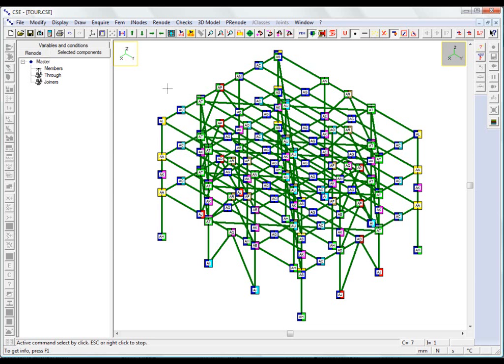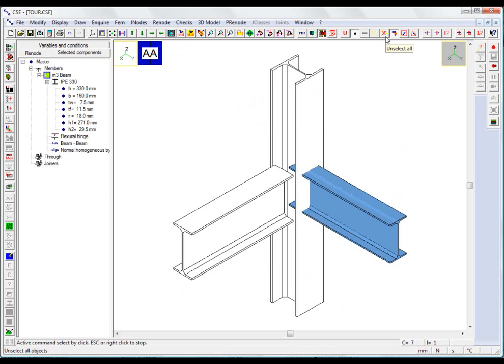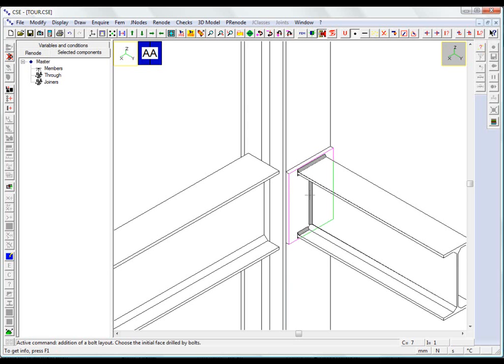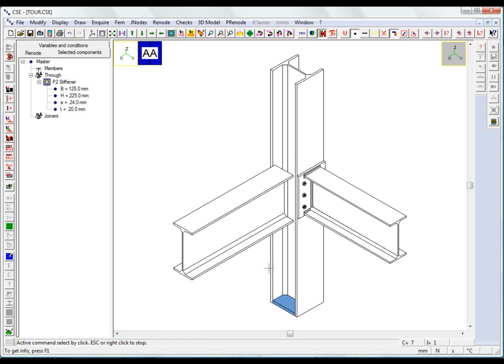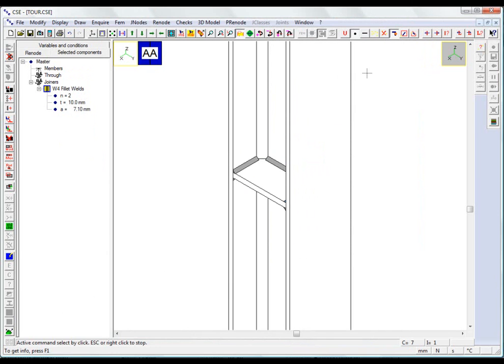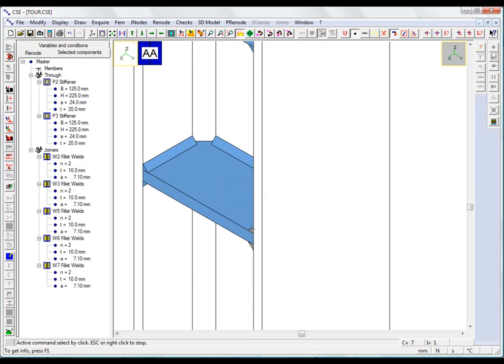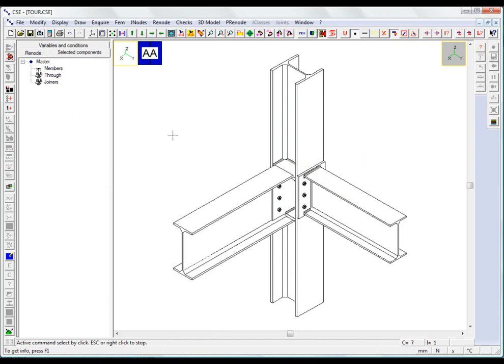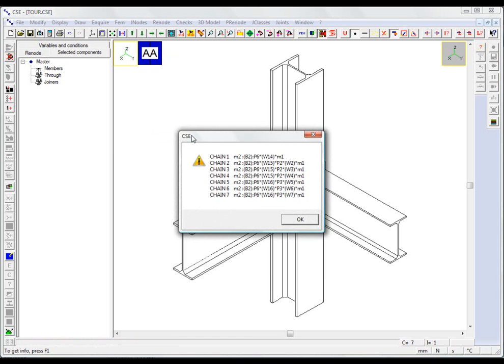Steel connections software CSE: Tour Flanged beam-column